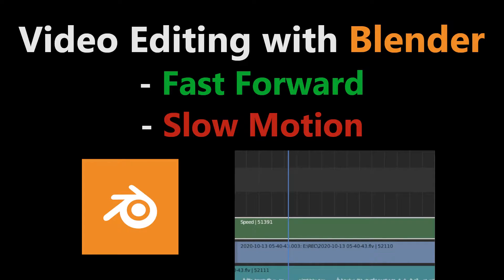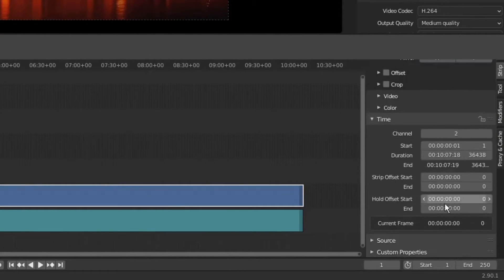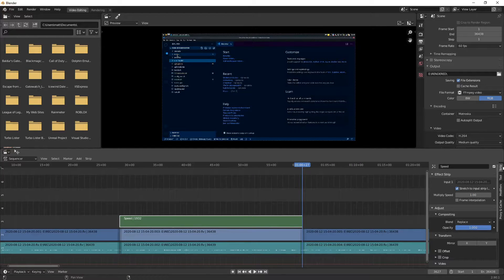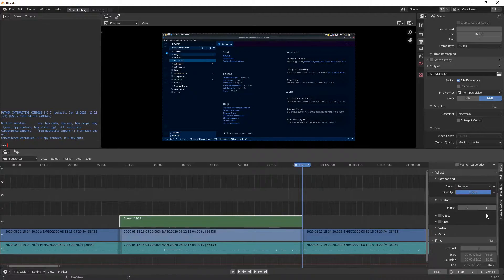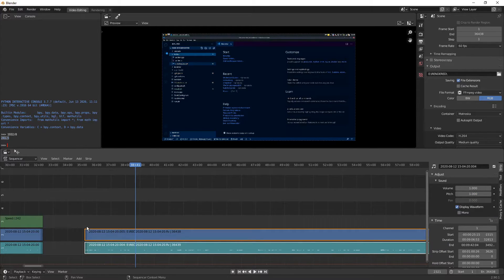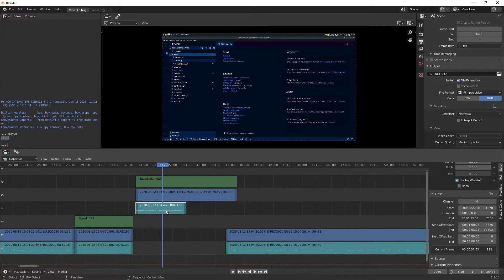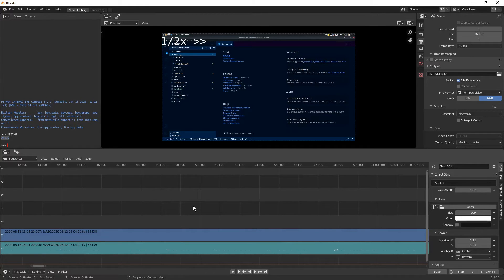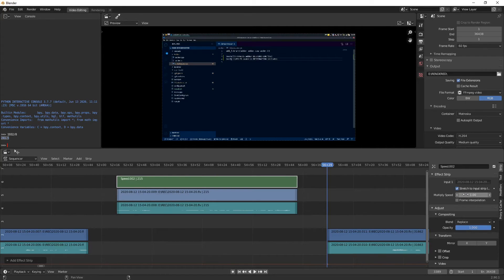Blender 2.9 Video Editing - Speed Controls - Fast Forward & Slow Motion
In this video, I go over how to Fast forward or slow-mo video clips or sections of your clips.